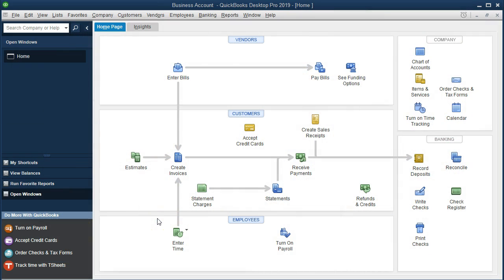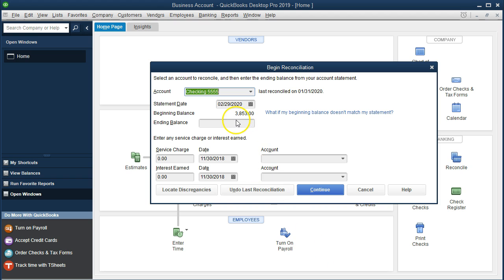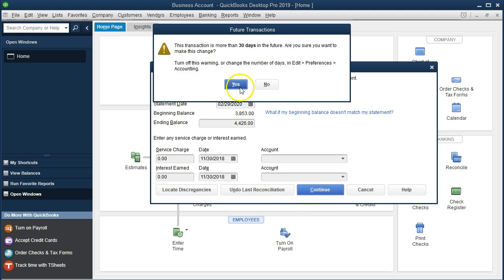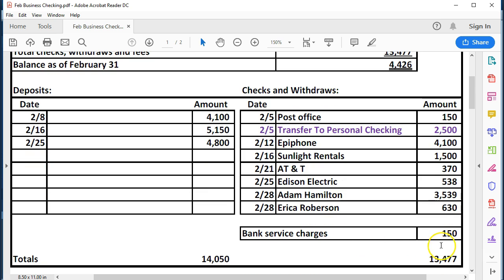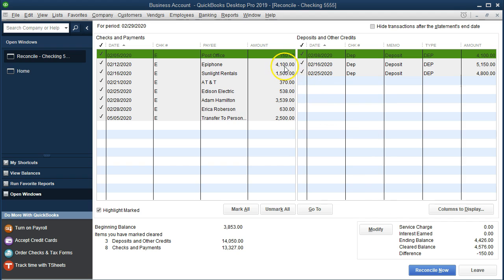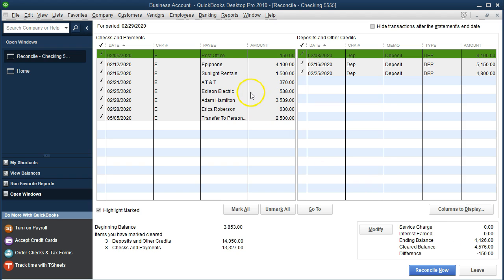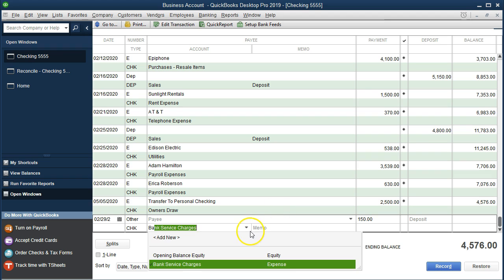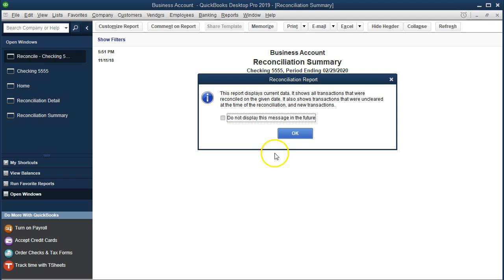QuickBooks Bank Reconciliation Business Account For the Second Month